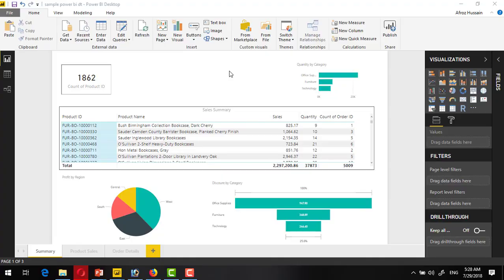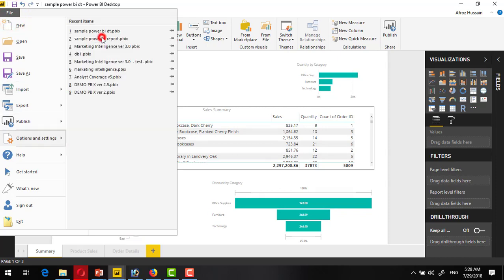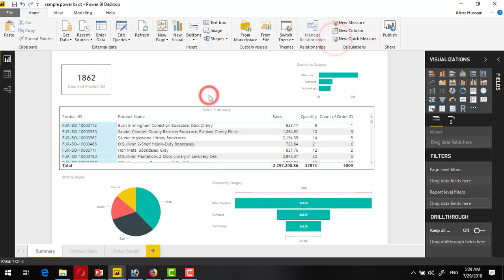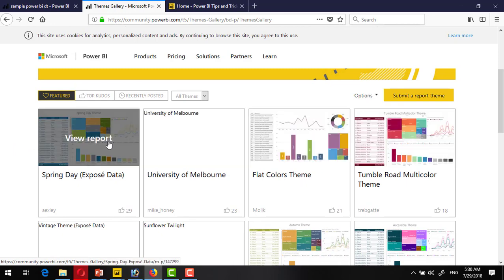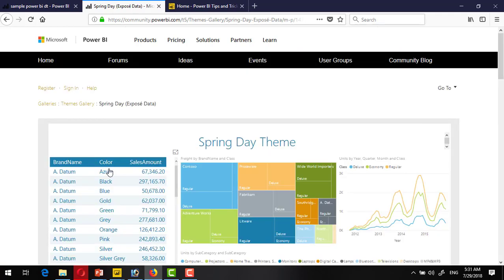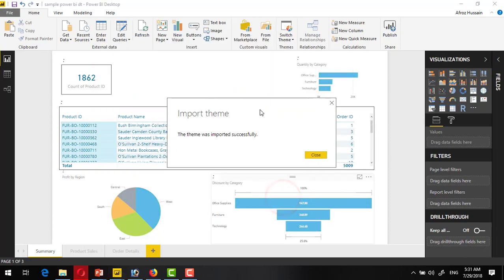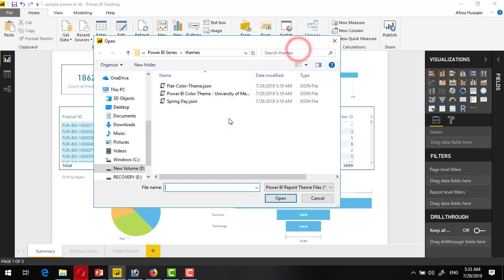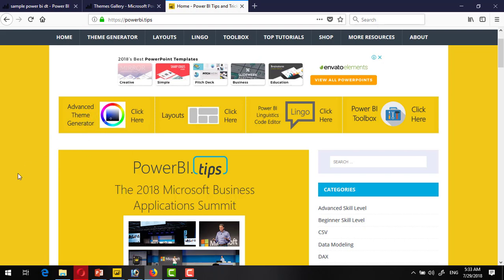Download and apply themes in your Power BI Report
Enhance your power bi reports by using power bi themes. You can also create your own themes for free. Learn Better use of colors in Power BI